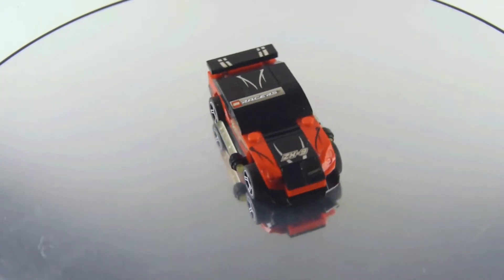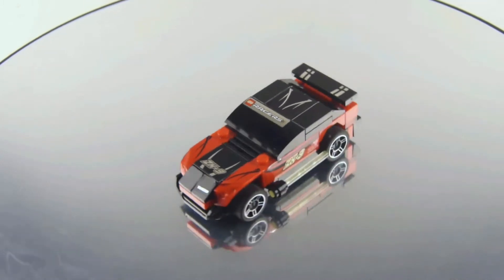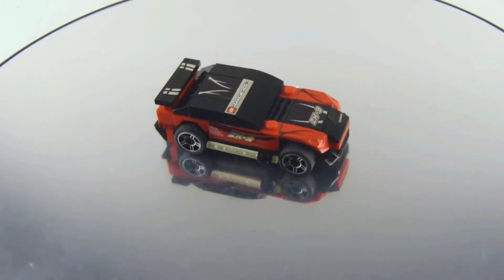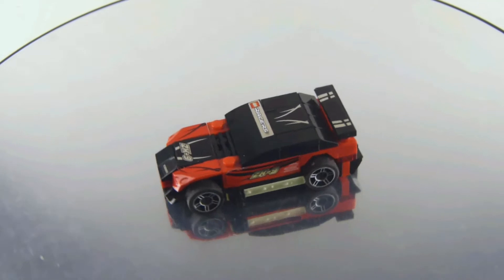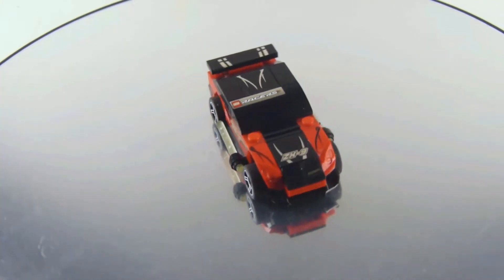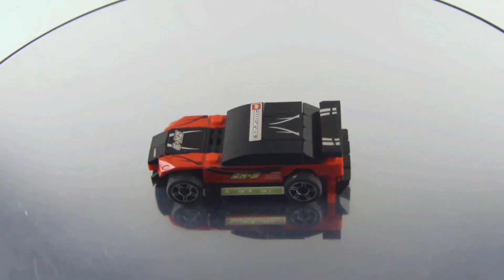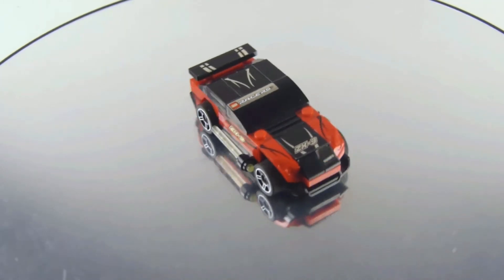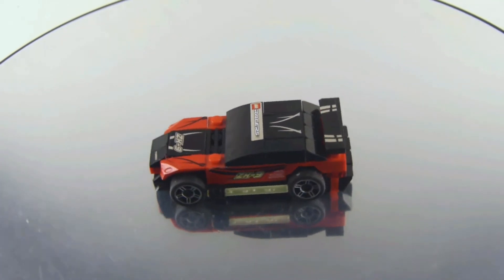LEGO Racers ZX Turbo Set 8150 - Review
This is my review of LEGO® set 8150 ZX Turbo from LEGO® Racers...

Informations:

Name: ZX Turbo
Number: 8150
Theme: Racers
Minifigures: 0
Pieces: 55
Released: 2008